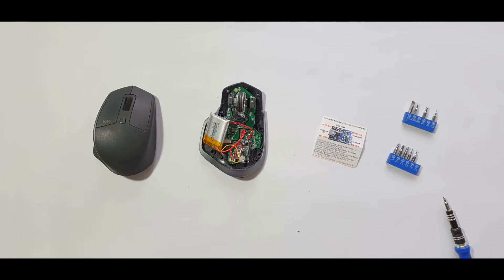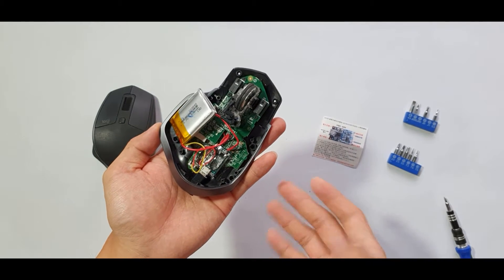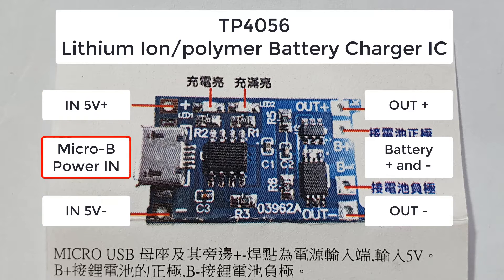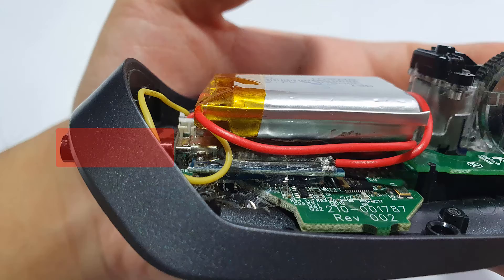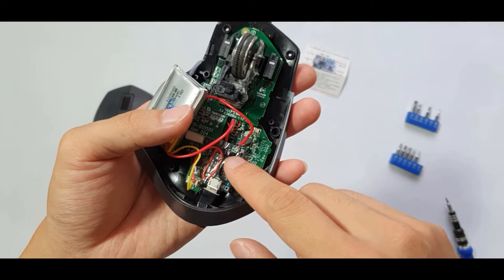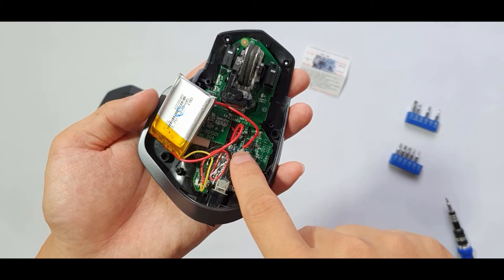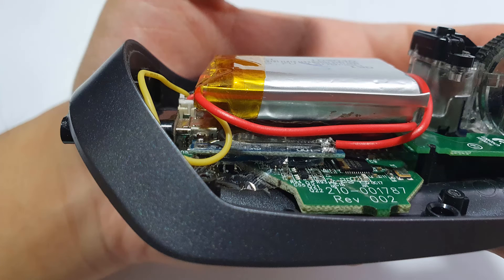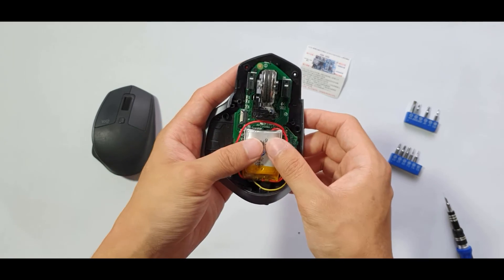Upgrade MX Master 2S with USB-C [Tutorial]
TP4056 IC + micro B to C adapter.
There are charging boards with type C port, but they're more expensive, and harder to find.